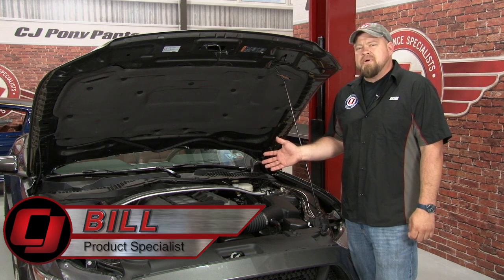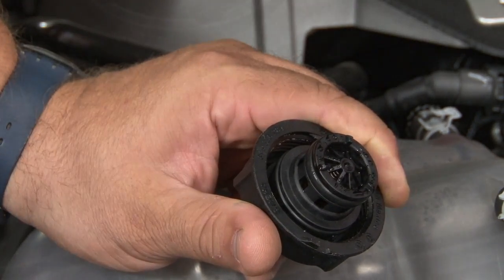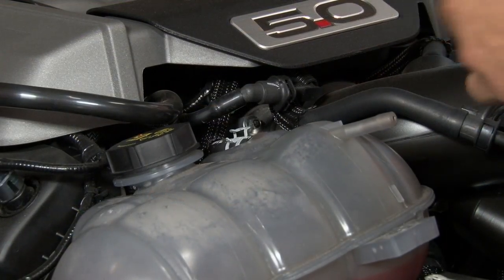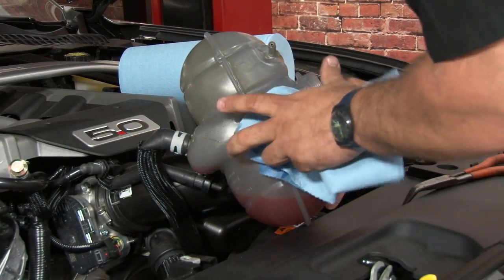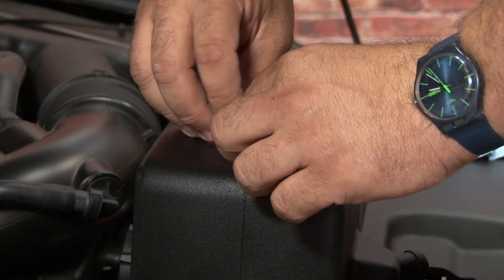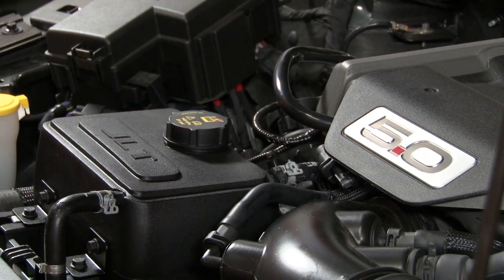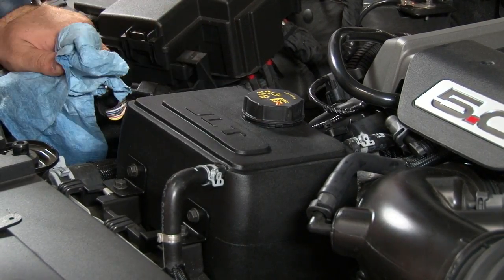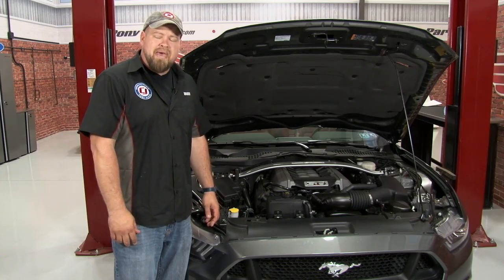2015 Mustang JLT Radiator Overflow Tank Black Textured Installation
In this video, Bill & the crew at CJ's will show you how to install this JLT Performance Black Textured Radiator Overflow Tank on your 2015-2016 Mustang from the comfort of your own shop or garage!

Under the hood of the 2015 Mustang is going to look pretty familiar to owners of previous coyotes. The engine is pretty similar as before, minus a few small changes. One area where Ford dropped the ball is with the factory coolant tank. We've heard it get called many different names, but most owners agree that it's not the best looking choice. Luckily, JLT has a solution for this problem, and today, we're going to install it on our 2015 Mustang GT.